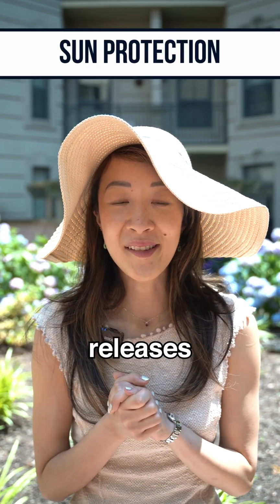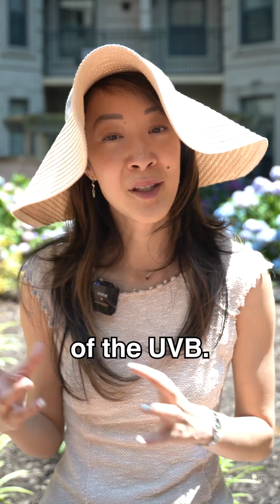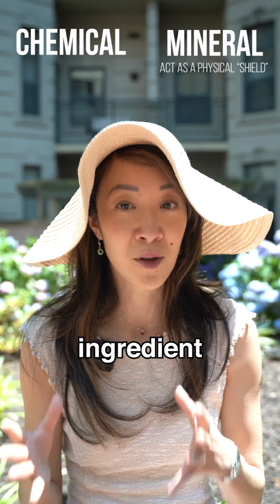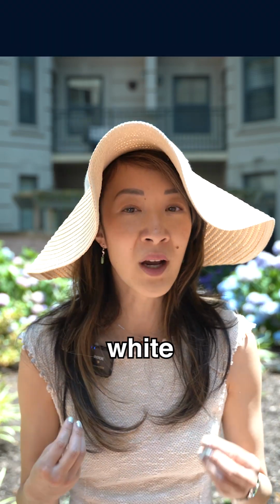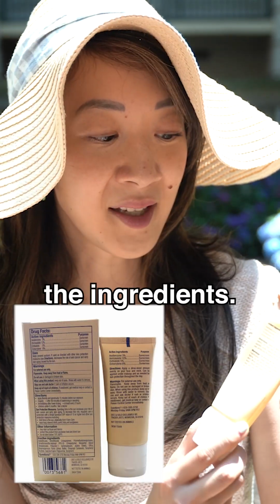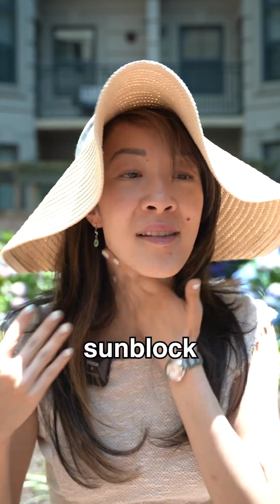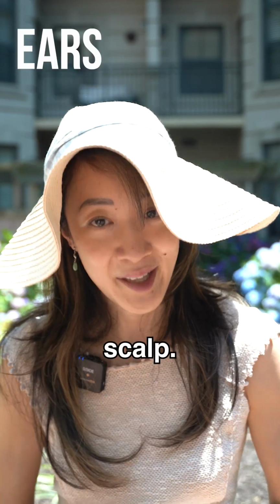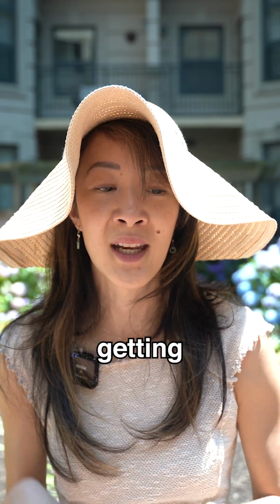Sun Protection: Face the Facts with Dr. Lexie Wang | West End Plastic Surgery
With the summer upon us, it is important to be aware of the damage that prolonged sun exposure can cause.

Watch this episode of "Face the Facts" with our Facial Plastic Surgeon, Dr. Wang, to learn how you can protect yourself while enjoying the warm and sunny weather!